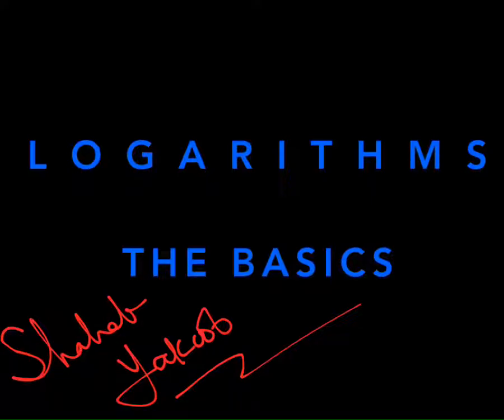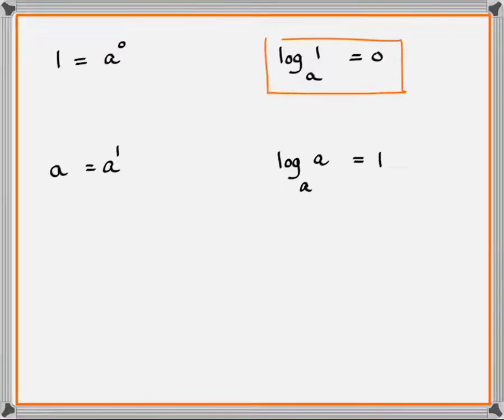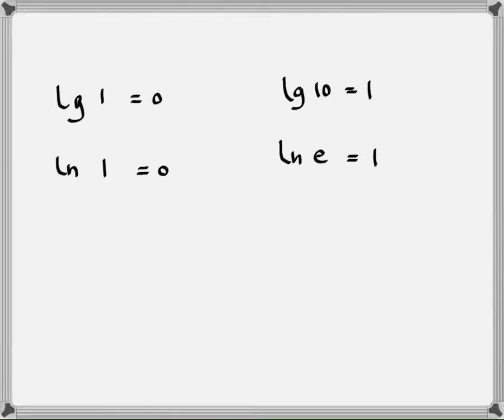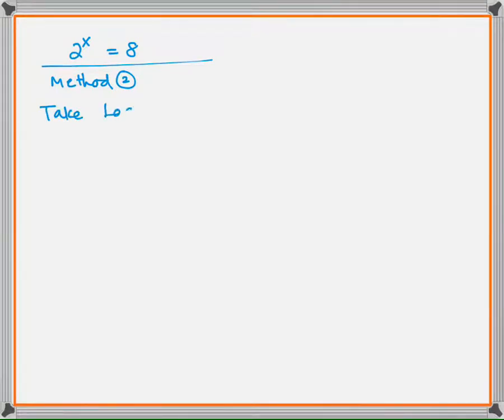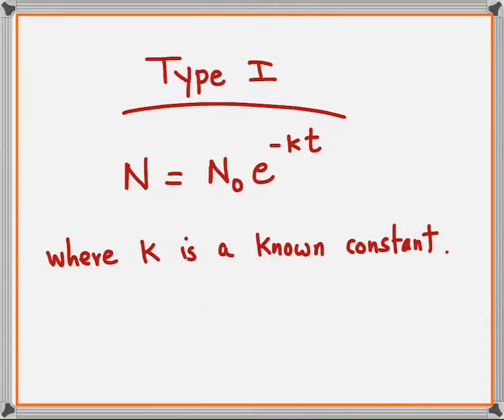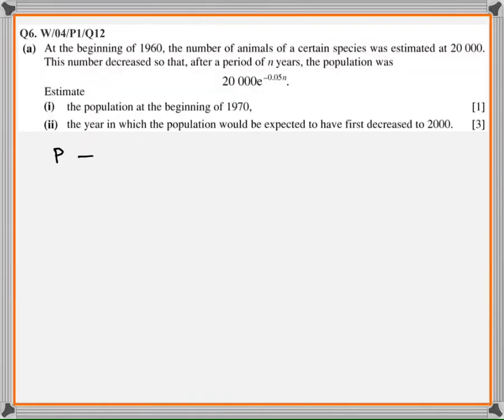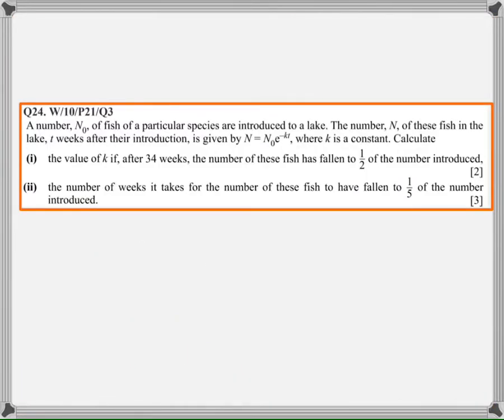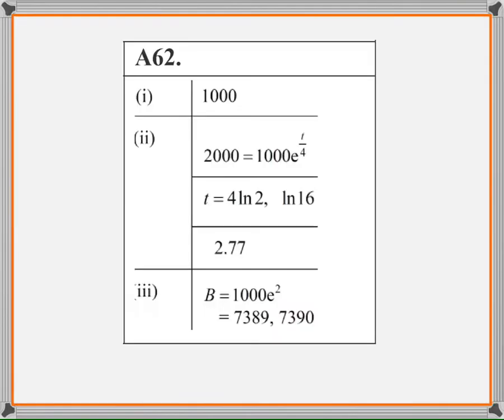WHAT ARE LOGARITHMS | PART 01